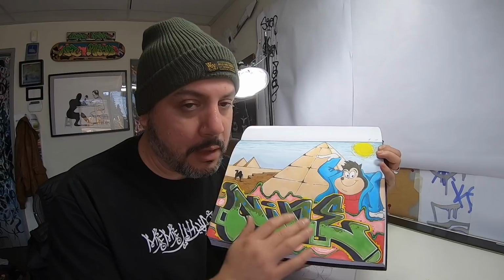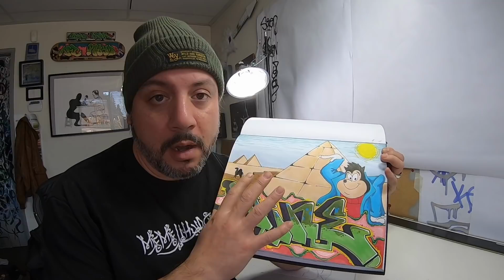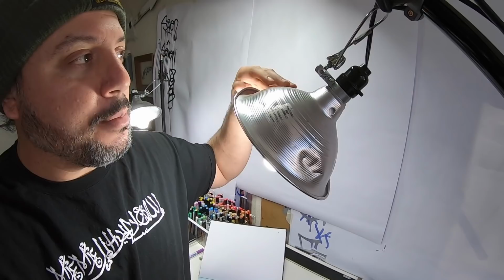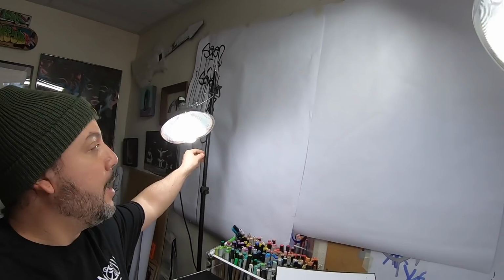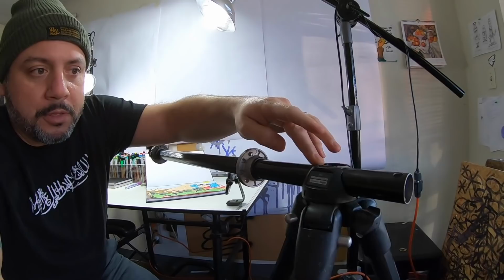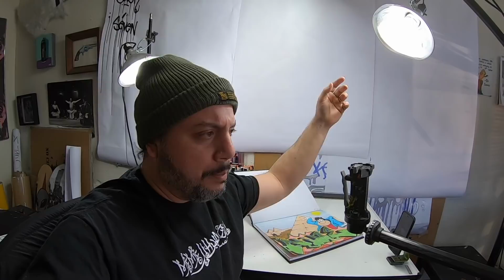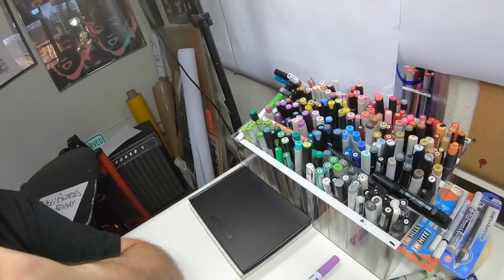Full Page Graffiti Sketchbook With Character And Background - (PLUS Studio Set up Tips)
In this video, GR paints a full page blackbook piece. He also talks about some of the gear he uses for videos.